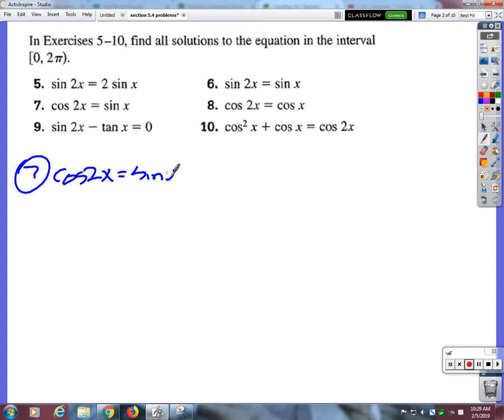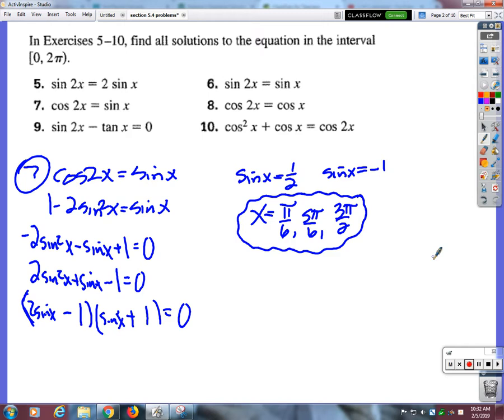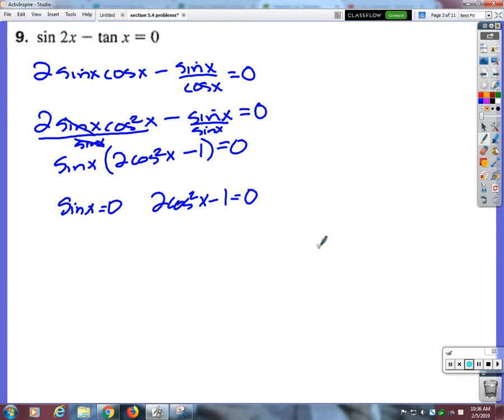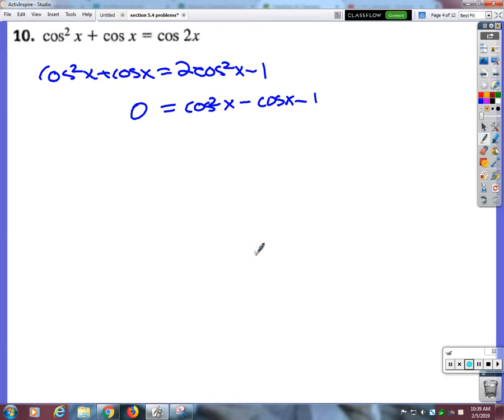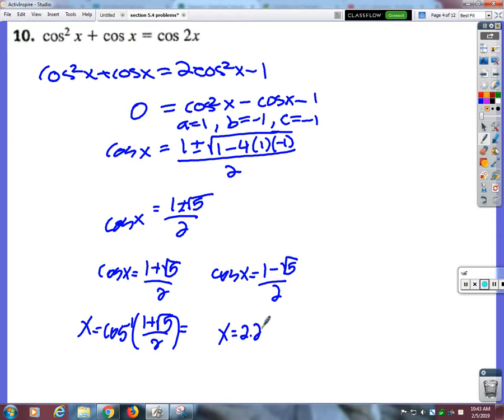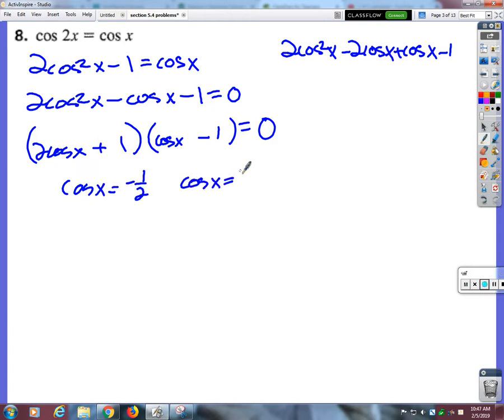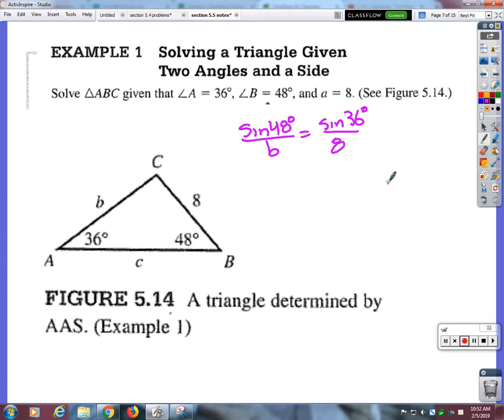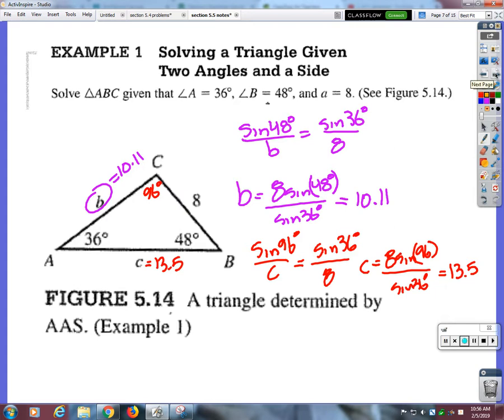pc 2 5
Solving trig equations and an introduction to the law of sines